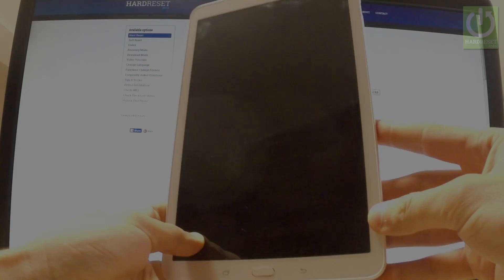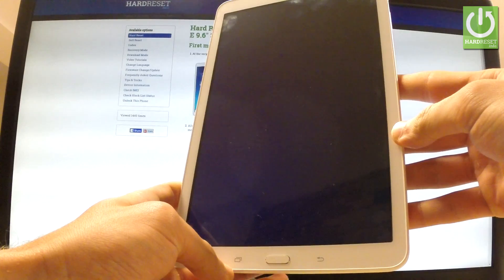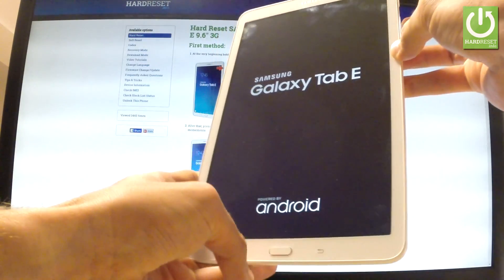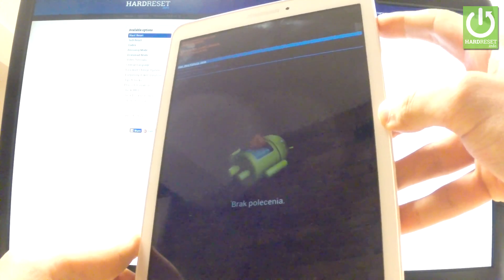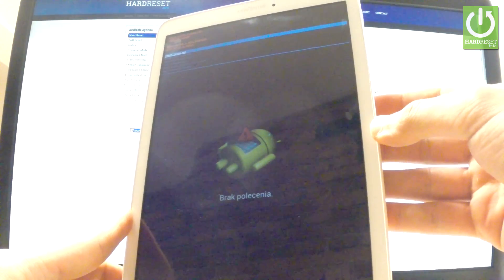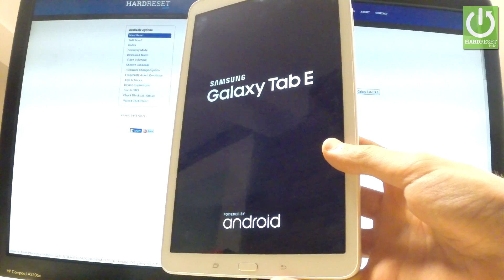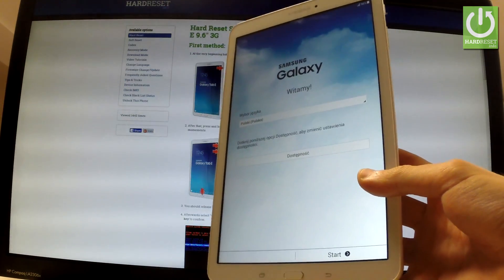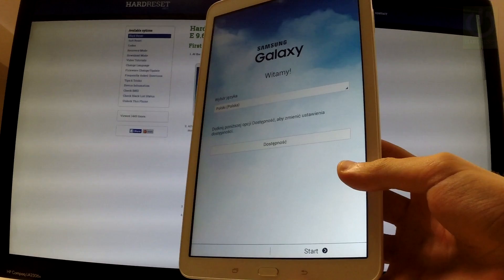Hard Reset SAMSUNG T561 Galaxy Tab E 9.6" 3G - Bypass Pattern Lock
How to erase everything from your device? How to reset your tablet? Hot to perform a factory reset?
A factory data reset can fix most issues that can occur on an Android devices. This process will clear the entire tablet and revert it back to how it was when it came off the assembly line.